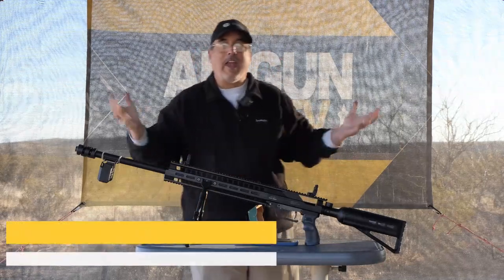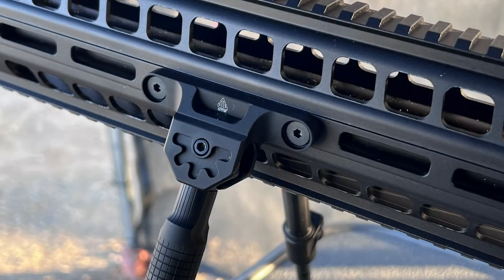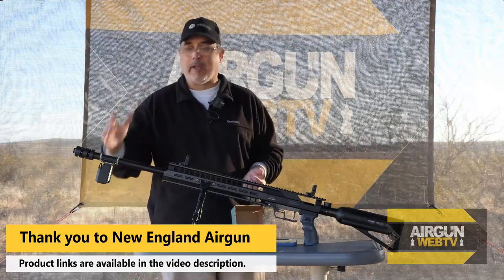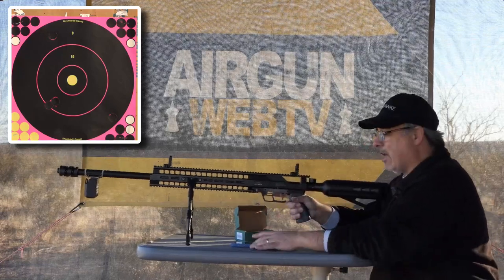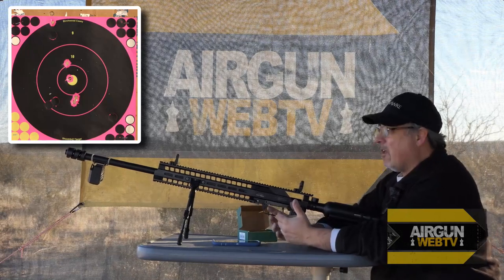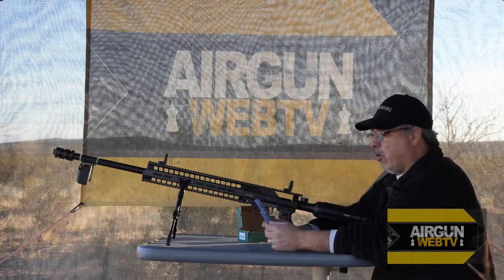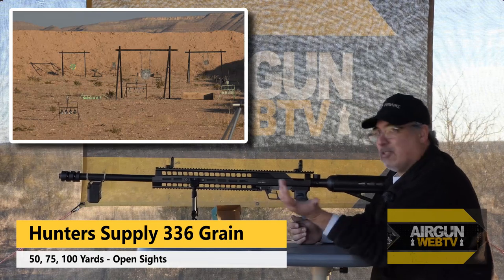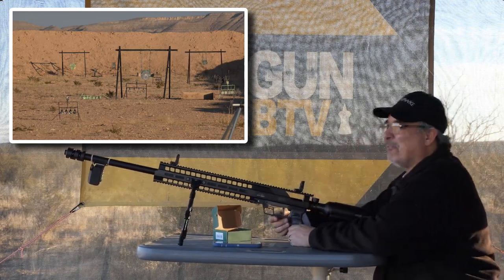AIRGUN WEEK 2022 - Evanix IBEX .50 Cal Open Sight Tactical Big Bore!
Let’s wrap up Airgun Week with some bonus footage of the new Evanix IBEX .50 cal.  The new Ibex, as provided to us by New England Airguns came with a UTG M-LOK bipod and precision, metal UTG Flip-Up AR sights.  For those that have been wanting a big bore for survival and other needs, the IBEX may be the answer.  This is powerful and accurate.  Just wait till you watch the video!